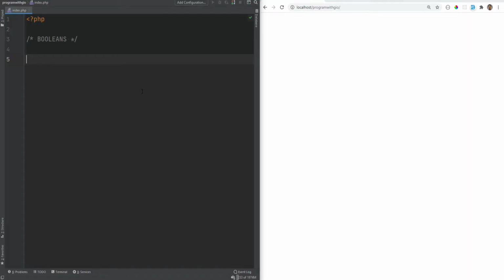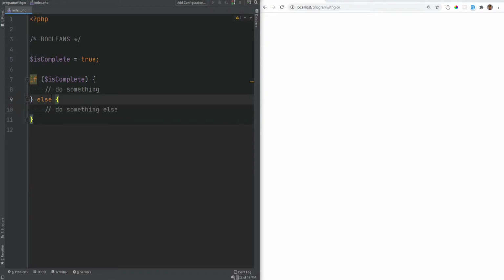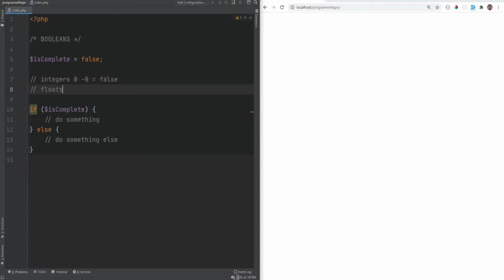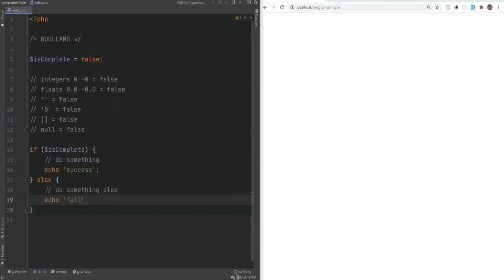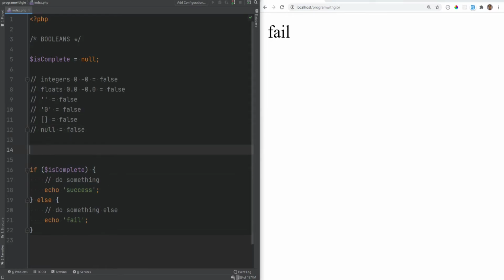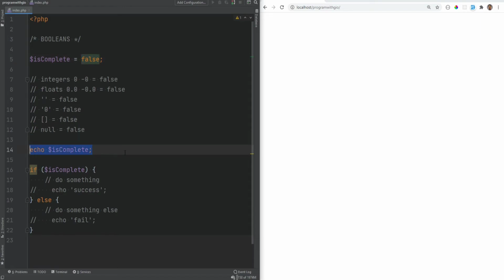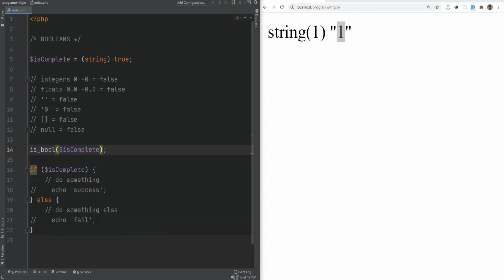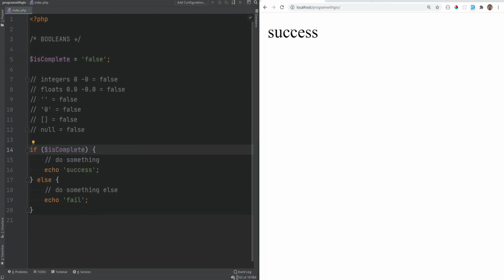PHP Boolean Data Type - Full PHP 8 Tutorial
Explanation of booleans in PHP, when & how they are used, how other data types are converted to booleans, and why boolean true is printed as 1 on-screen while false is printed as an empty string.